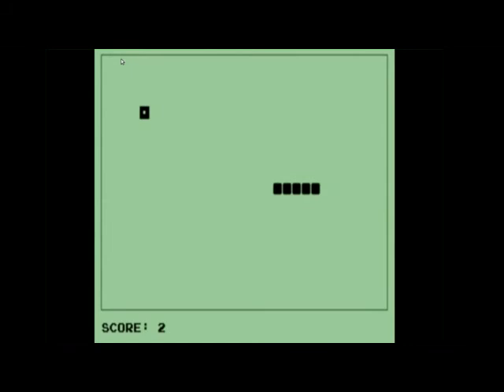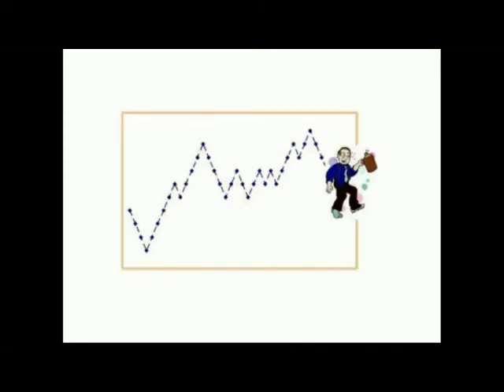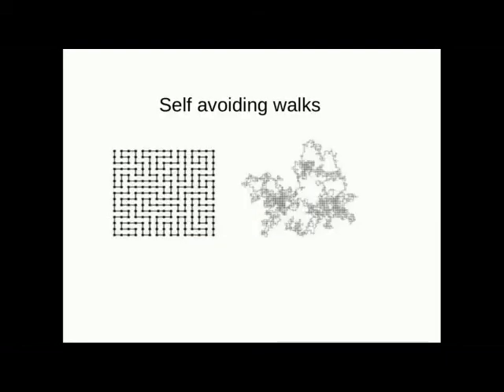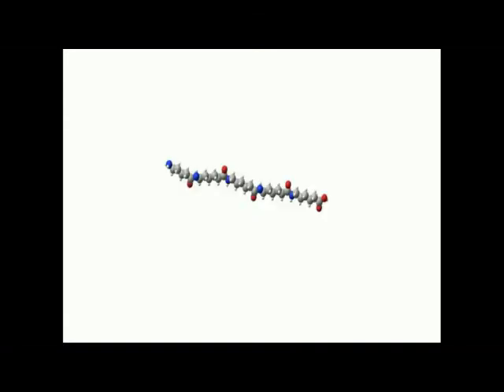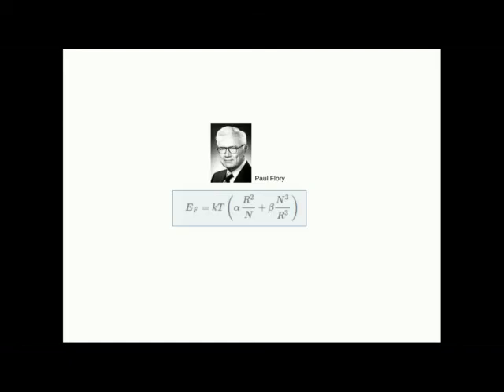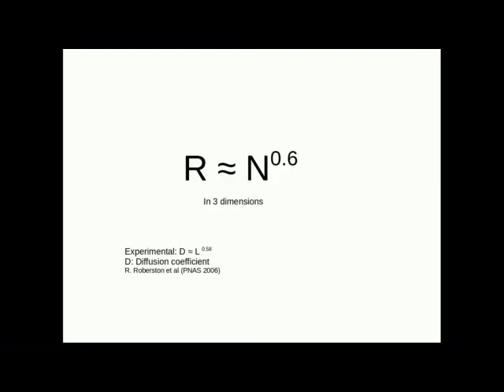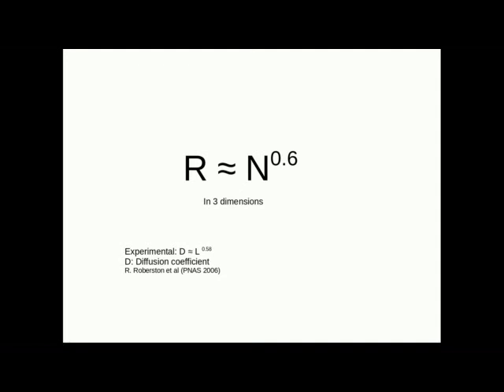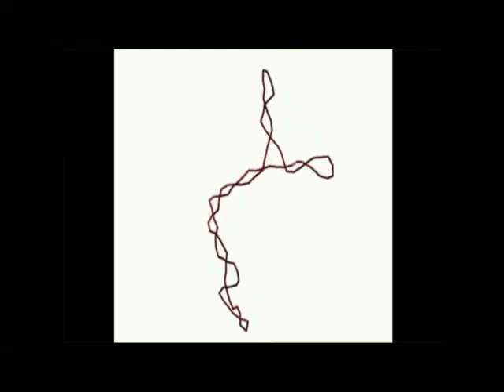Polymers and self-avoiding walks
Disclamer: Most pictures on this video were obtained through online searches.

Considering the desired target audience, some humor was used, as a way to attract the public.

by G. Araujo